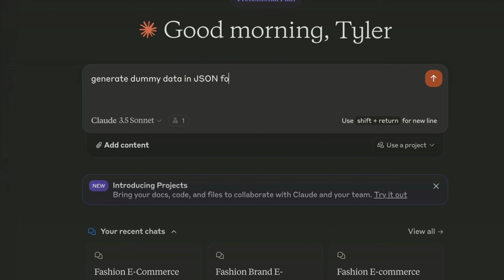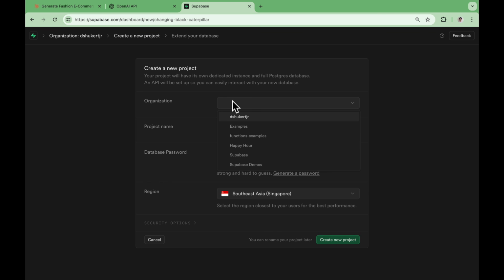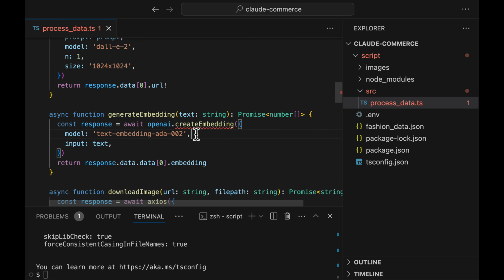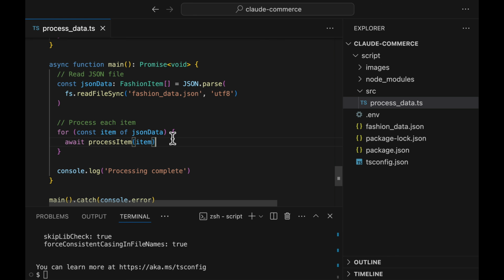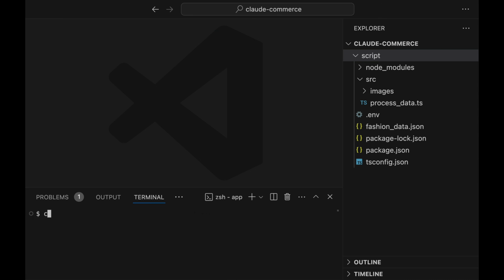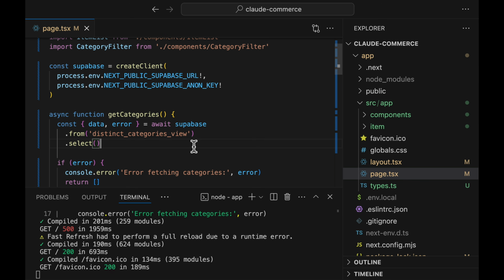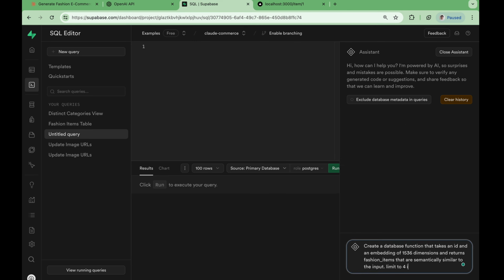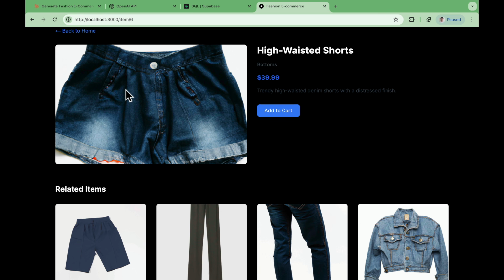Using Claude 3.5 Sonnet and Supabase to build an e-commerce app with AI powered related-items search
Claude is an AI assistant tool with a unique feature called artifacts that attracts developers worldwide. Combining it with Supabase allows a full-stack application to be built in minutes.

walks us through building a sample fashion e-commerce application. The application utilizes Supabase AI and embeddings generated with the OpenAI embeddings API to display related items to users. Most of the code is written using Claude, utilizing the artifacts feature. With AI technologies such as Claude, OpenAI, and Supabase, developers can create a sophisticated, fully functional web app without writing too much code.

00:00 Introduction of Claude and the project
00:29 Outline the steps and create dummy JSON data
01:17 Generate node script to set up the dummy data
05:03 Fixing the Claude generated script
06:37 Setup Supabase project
08:56 Run and debug the setup script
10:51 Create the frontend app with Claude
13:20 Run the app locally
16:22 Using vector query to show related items
19:53 Outro